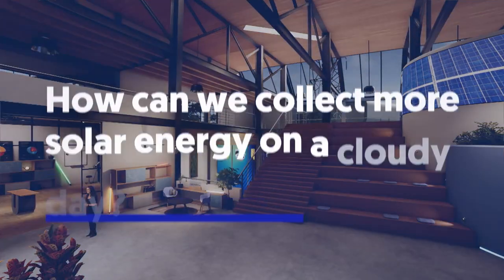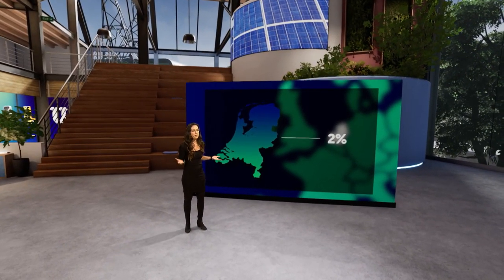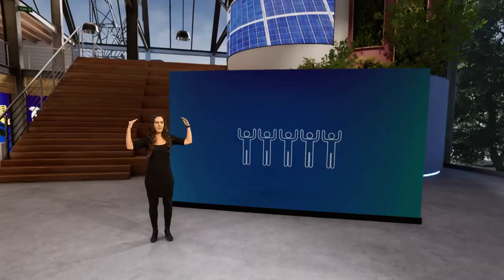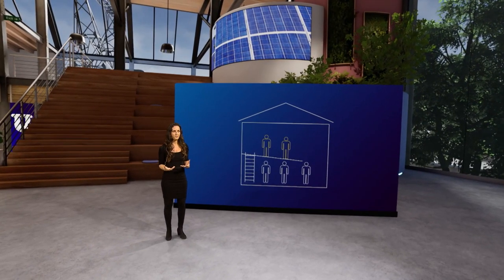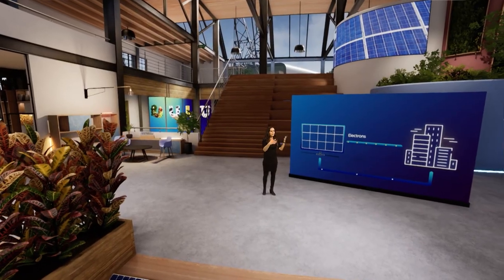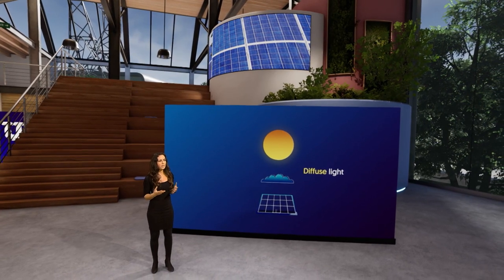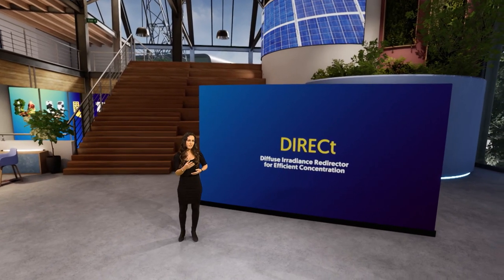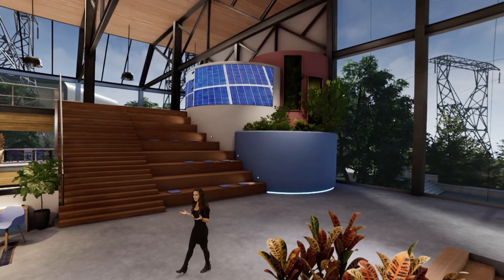How can we collect more solar energy on a cloudy day?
Met een klein percentage van al het zonlicht kunnen we de hele wereld van stroom voorzien. Maar een land als Nederland is niet bepaald zonnig. Toegepast natuurkundige Rebecca Saive (Universiteit Twente) vertelt hoe we meer energie uit de zon kunnen halen.

Dit college is onderdeel van the University of the Netherlands en wordt gegeven in het Engels. Zie je geen ondertiteling? Klik dan rechtsonder in de video op instellingen en zet de ondertiteling aan. Meld je aan voor onze Engelse nieuwsbrief en ontvang iedere week het nieuwste Engelse college

Over de Universiteit van Nederland:
We zijn een stichting met een volledig onafhankelijke redactie. Onze missie is simpel: wetenschap is te gek en iedereen moet dat weten. Samen met de veertien universiteiten in Nederland zorgen wij dat betrouwbare wetenschappelijke kennis bij jou komt.

Wil je reageren op onze video’s? Leuk, we horen graag van je! Wel een paar aandachtspunten om rekening mee te houden:
- Schelden is niet toegestaan, net als kwetsende, discriminerende of racistische uitspraken.
- Geen negatieve opmerkingen over de spreker. Onze wetenschappers doen vrijwillig mee aan onze video’s, laten we het leuk houden voor hen!
- Links naar andere pagina’s, kanalen of websites zijn niet toegestaan, tenzij het wetenschappelijke artikelen of nieuwsberichten zijn.
- Geen onwaarheden of onduidelijke berichten.